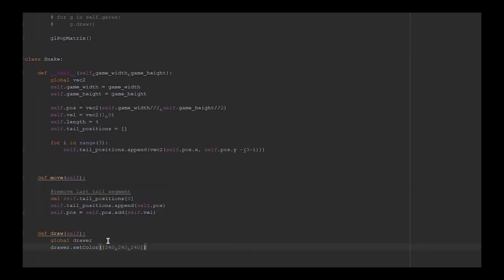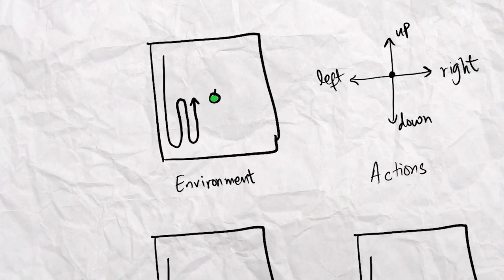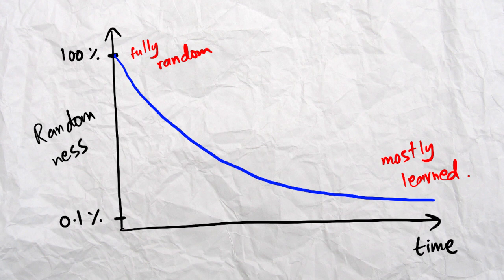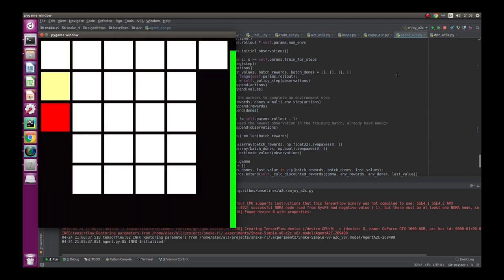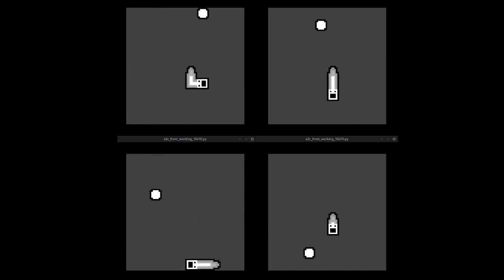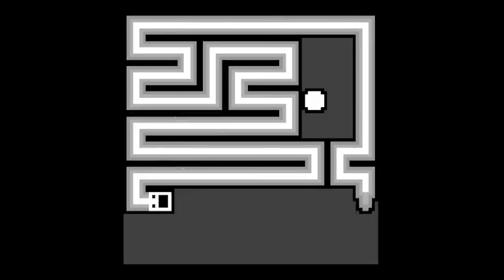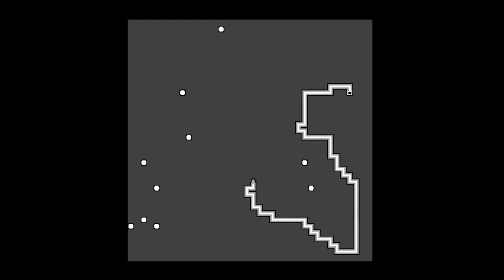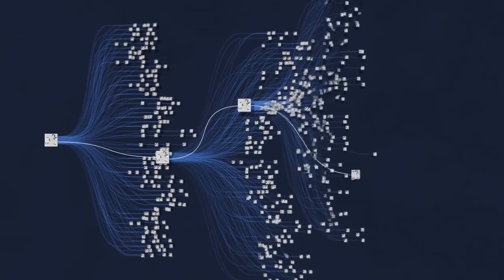Neural Network Learns to Play Snake using Deep Reinforcement Learning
Can an AI play Snake well by only looking at it? In this video I use two separate deep reinforcement learning algorithms to try to answer that question. The video was heavily inspired by and is a spiritual continuation of CodeBullet's excellent "A.I. Learns to play Snake using Deep Q Learning"